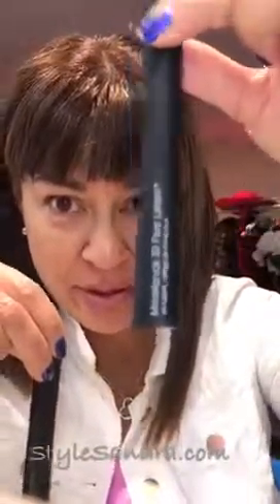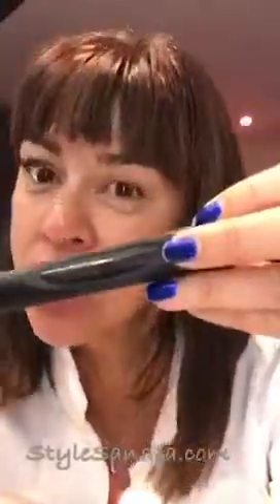StyleSandra Amazing longer lash bash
Helping you to be beautiful everyday. Need to know how to apply the perfect eyelash when you want it. Younique 3D mascara is with OUT harmful chemicals. And it packs a punch for your eyes